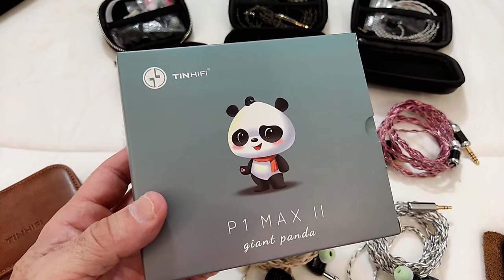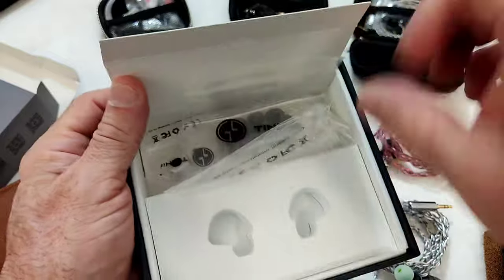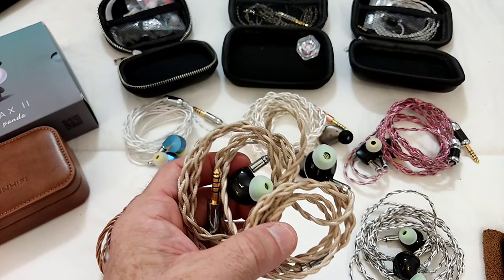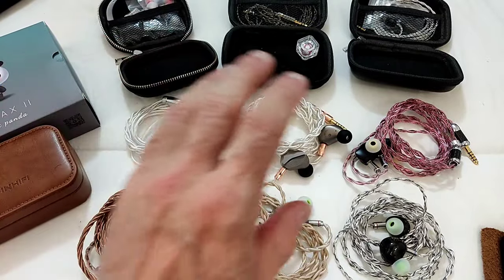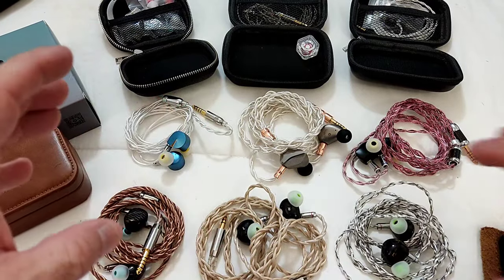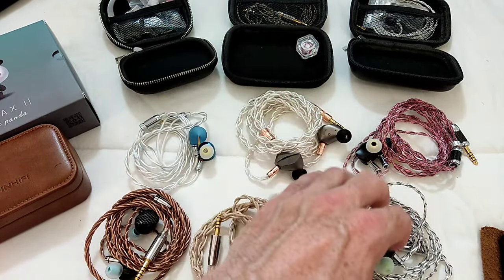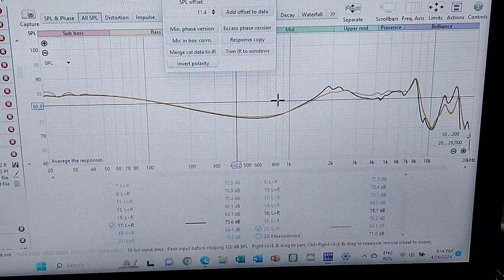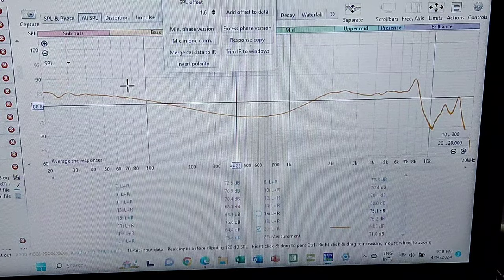TinHifi P1 MAX II - Giant Panda Goodness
HIFIGO

ARTTI T10 In-Ear HiFi Earphones Wired IEMs Monitors 14.2mm Planar Driver Textured Bass 0.78mm 2pin & 3.5MM/4.4MM Connector

EPZ TP20 Pro TP50 Dongle DAC Audio Headphone IEM Amplifier / Portable Type C /Lightning CS43131X2 CS43198X2 RT6863X2 Decoder

LINSOUL

***XINHS***

***IVipQ***

LAST 50  SONGS ARE THE ONES I FOCUSED ON BUT THE WHOLE PLAYLIST IS VERY DIVERSE.